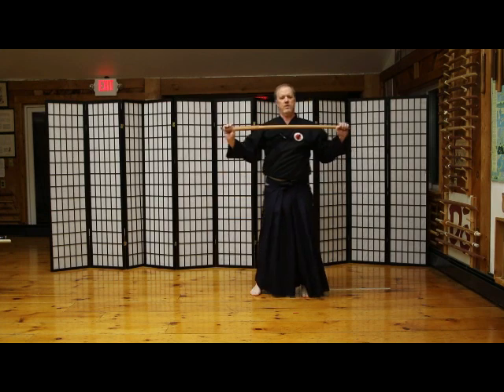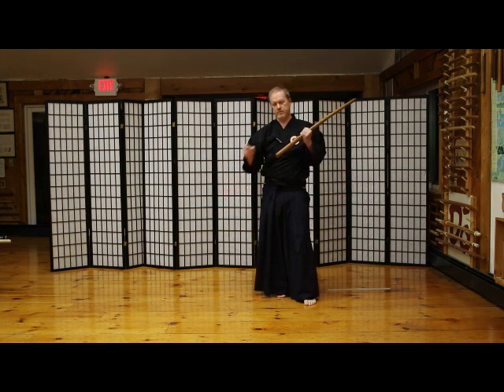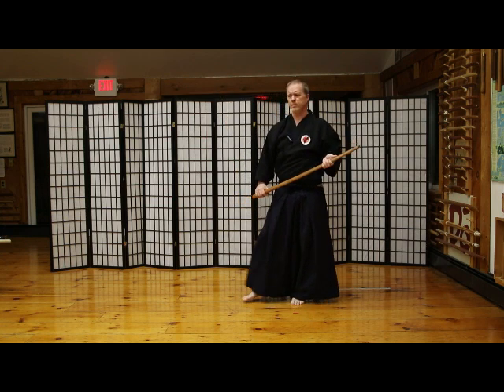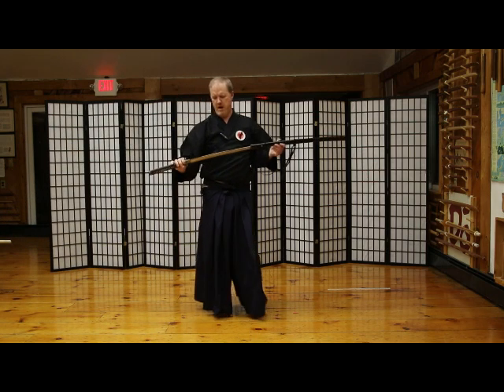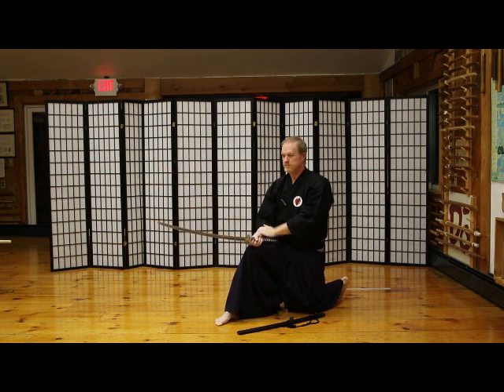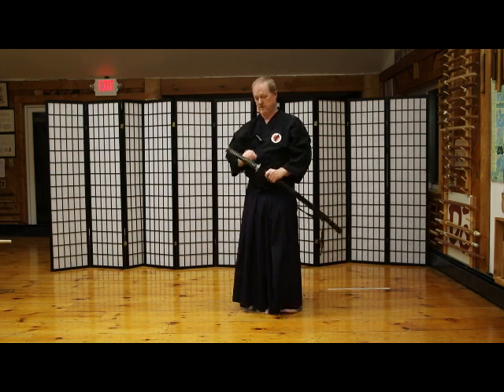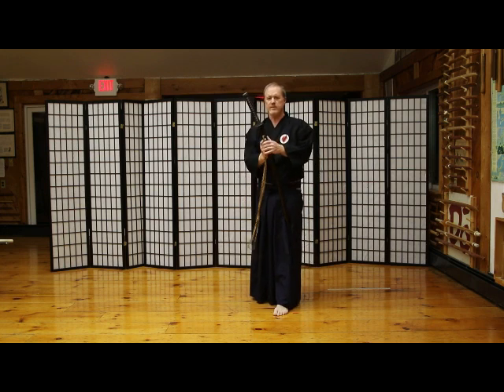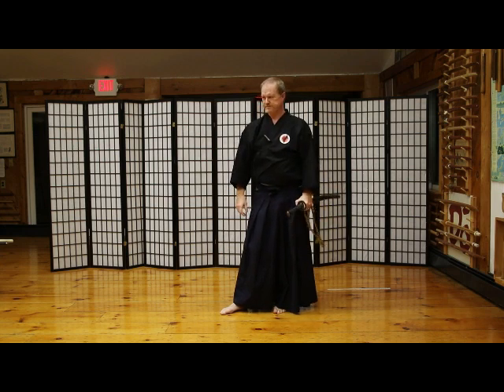Which Sword do I buy?!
We like Tozando for all our weaponry. Check em out.

here is the link for the model we like.